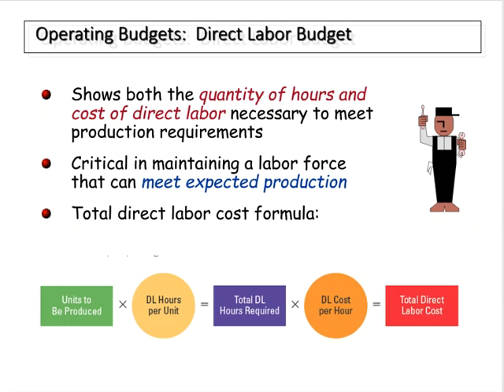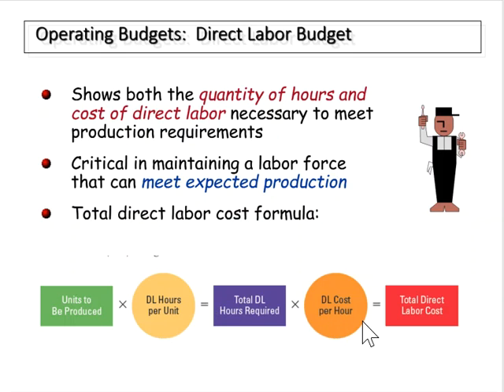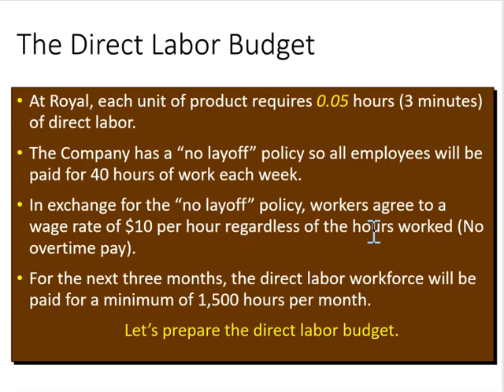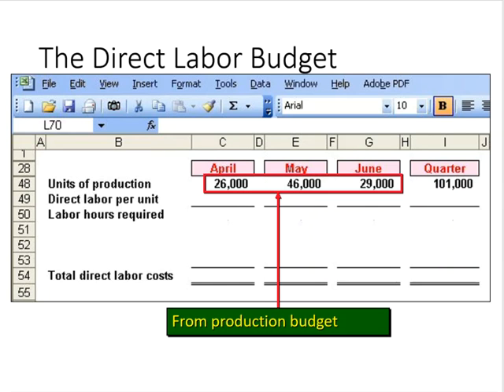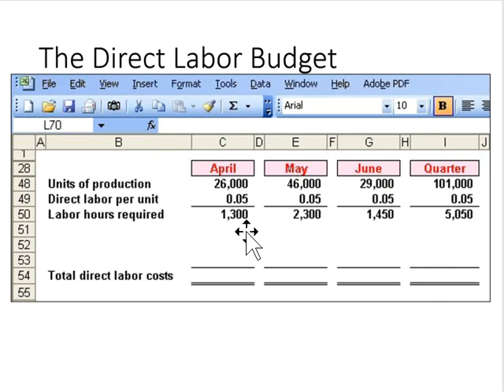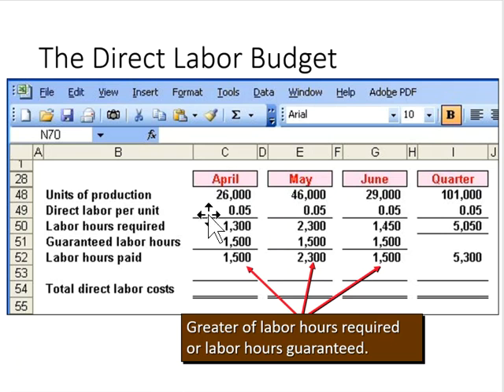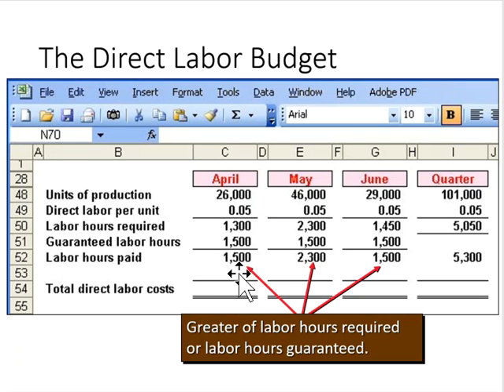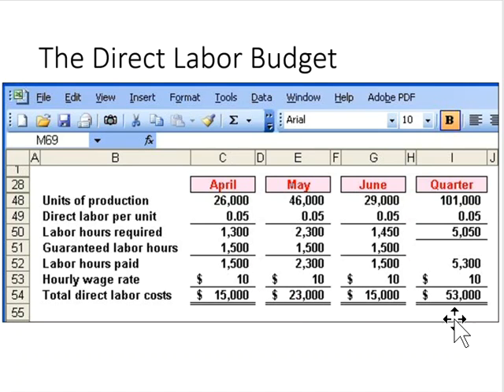Preparing a Direct Labor Budget